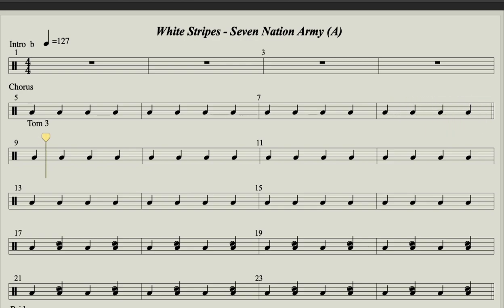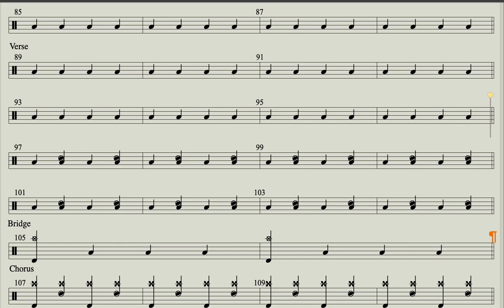White Stripes - Seven Nation Army (A)